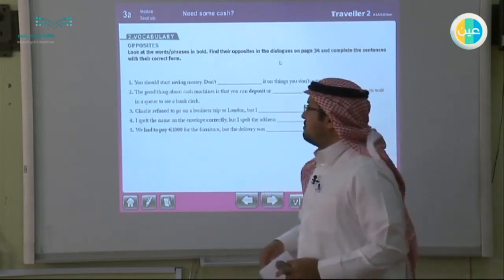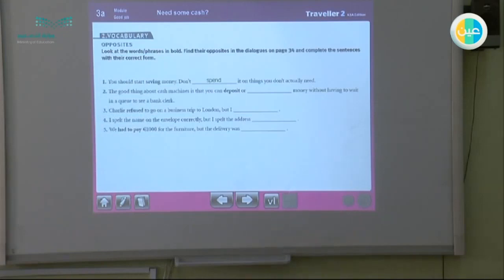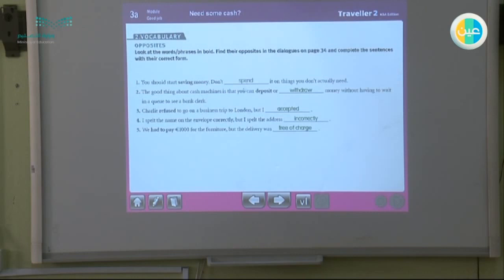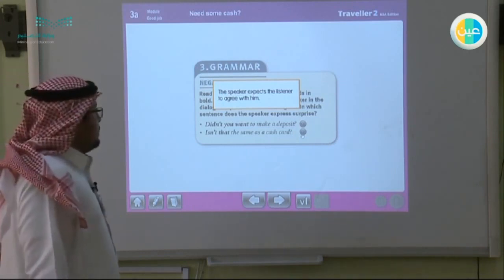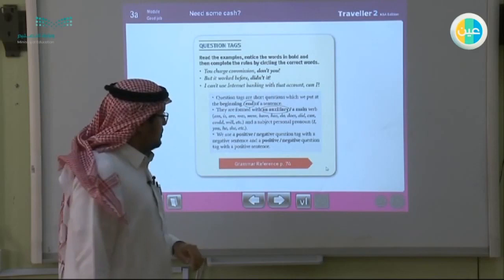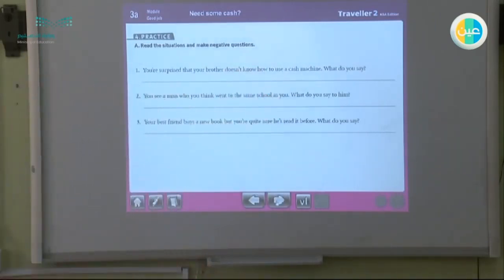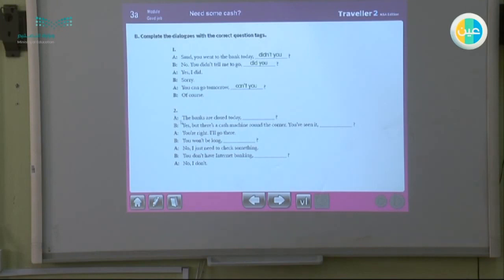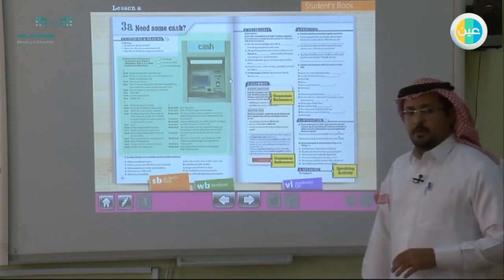دروس عين | الوحدة الثالثة/ الدرس 3a Vocabulary – Grammar- Practice-لغة انجليزية 2 -مقررات اول ثانوي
شرح عبر دروس عين من لغة انجليزية 2  للصف مقررات اول ثانوي للفصل الدراسي الثاني لدرس (الوحدة الثالثة/الدرس 3a  Vocabulary – Grammar- Practice)